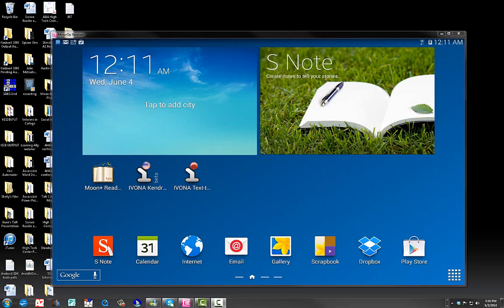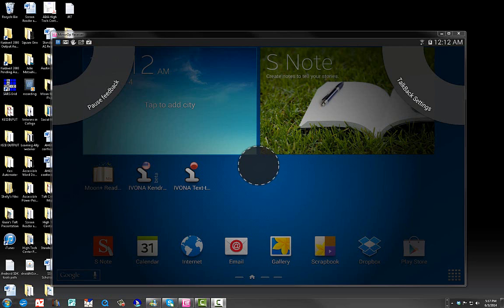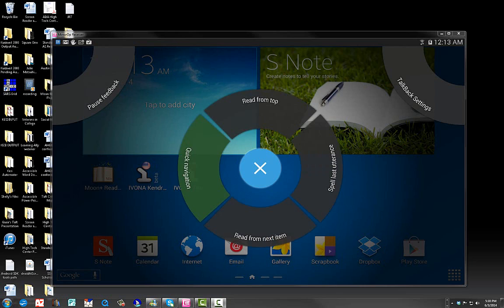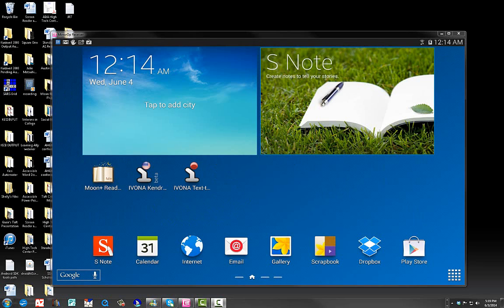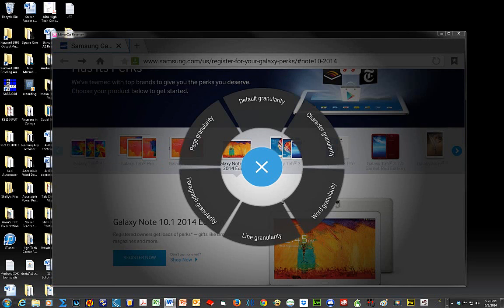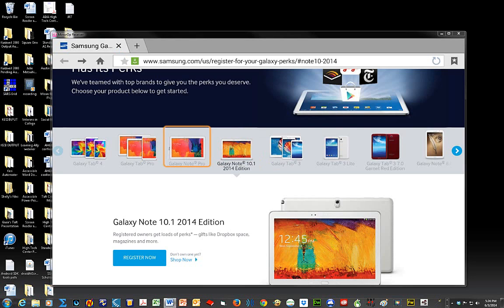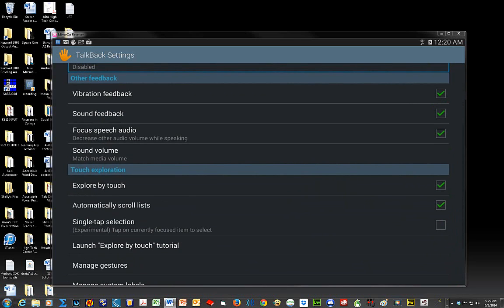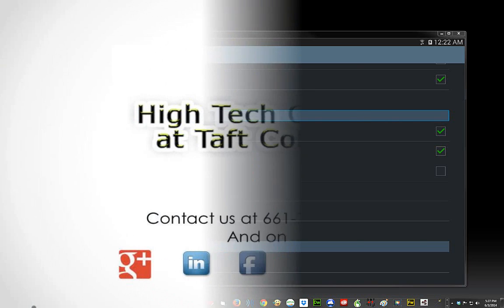Talk Back for Android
This video demonstrates how to access the Talk Back feature for Android devices. It also demonstrates how to use some common TalkBack swipes.